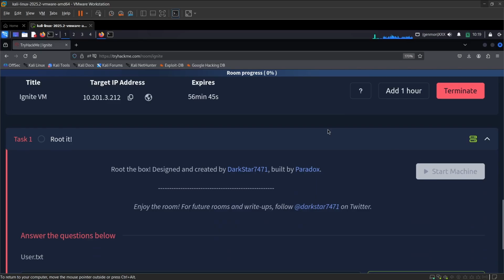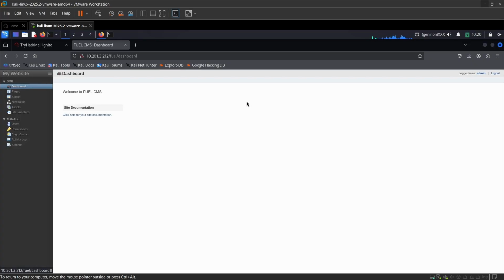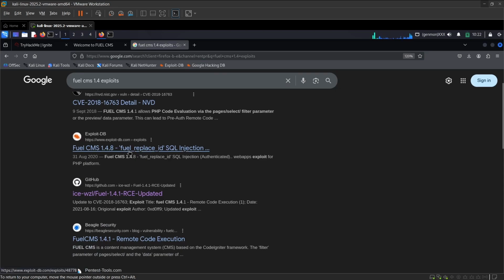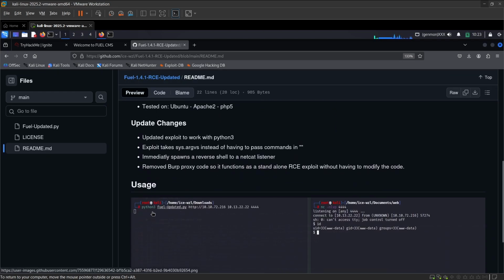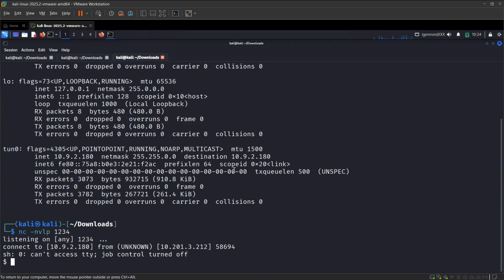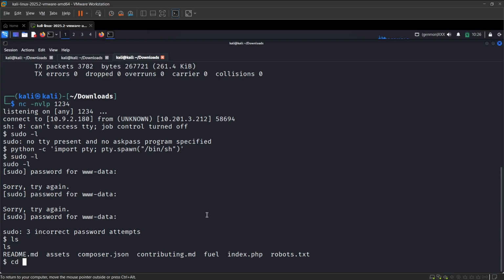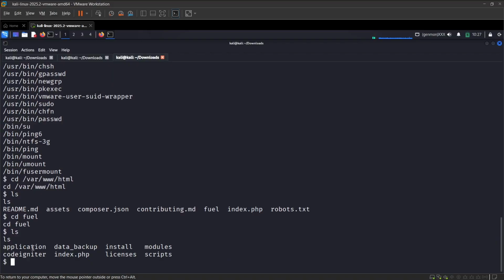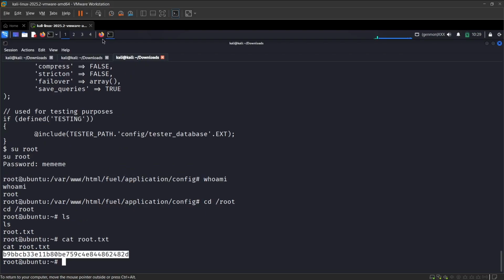Ignite TryHackMe Walkthrough